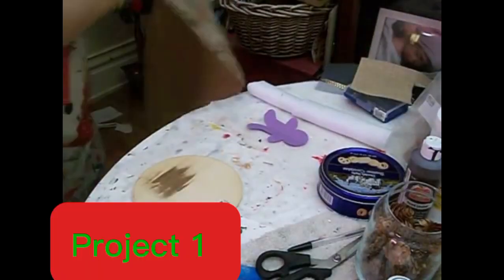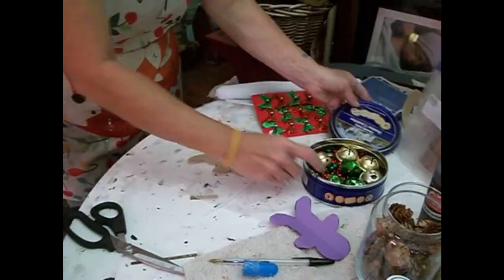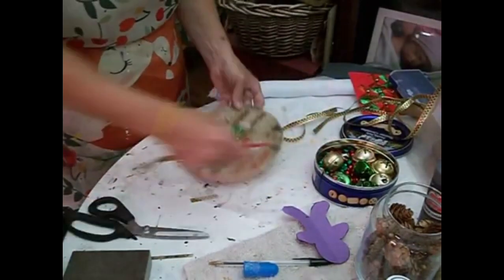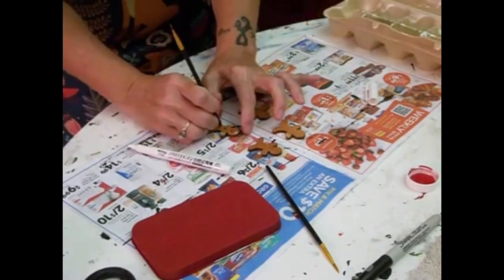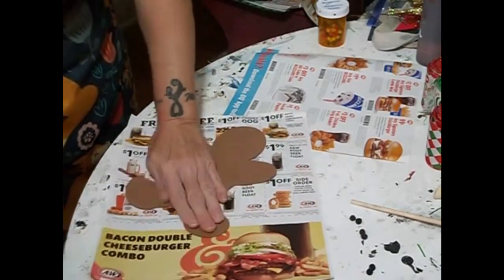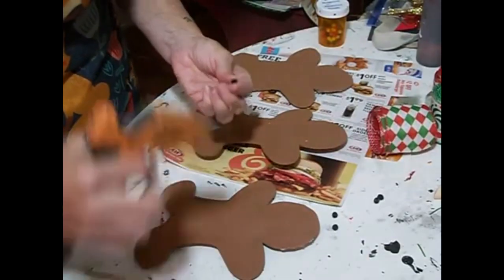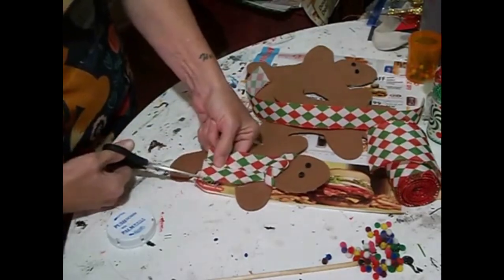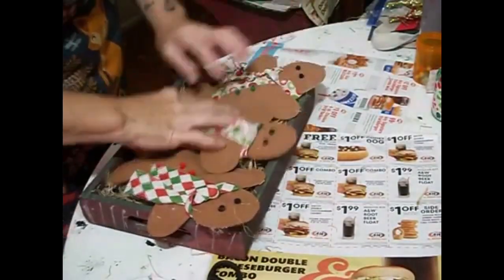12 Days of Christmas Collaboration - Gingerbread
This video is part of the 12 Days of Christmas Collaboration. Each day has a new theme and today's theme is Gingerbread. The hosts of the 12 Days of Christmas Collaboration are Brenda from Rustic and Lace DIY
Lots of crafters have created videos to share with you. Here is the playlist so that you can get tons of Christmas DIY inspiration from all of these great contributors:
Have a wonderful Holiday Season!!!